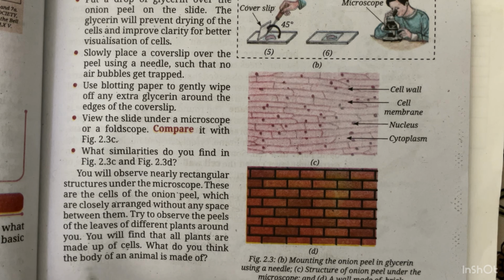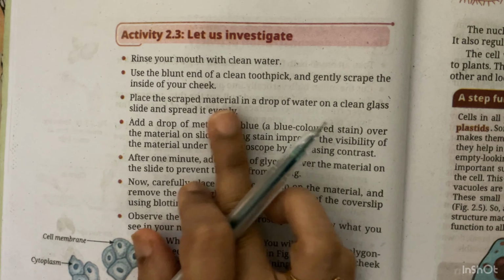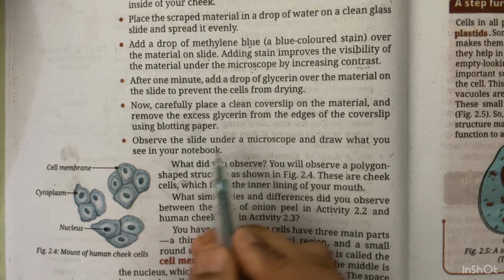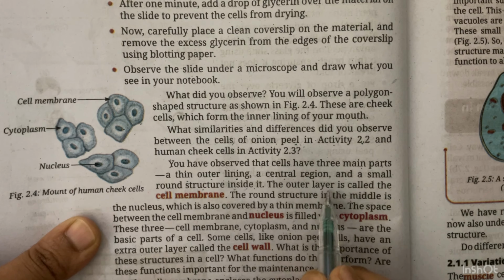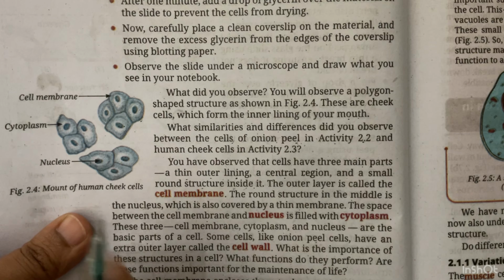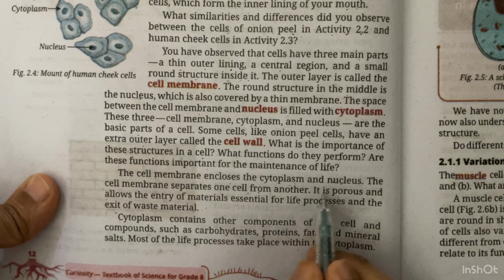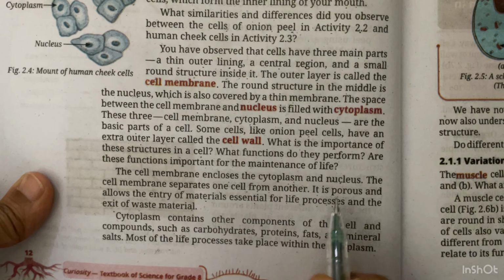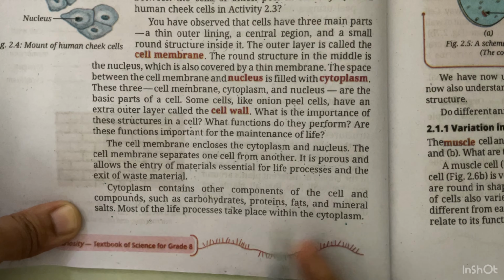Grade 8|ch - 2| The Invisible Living World: Beyond Our Naked Eye|Part-2|Theory| new syllabus